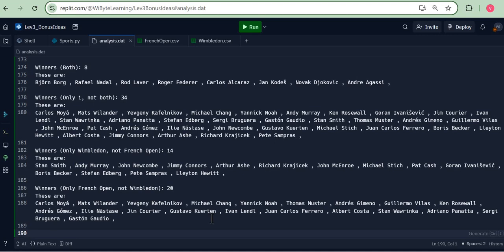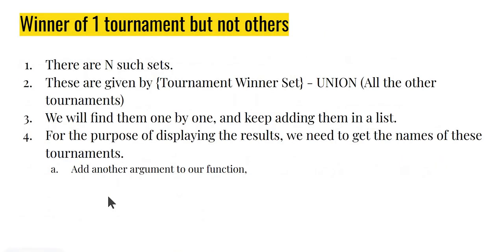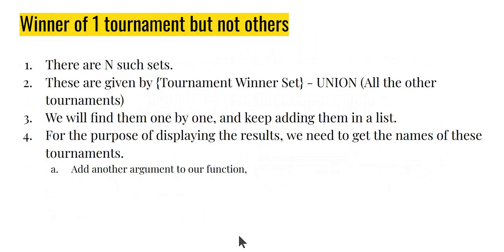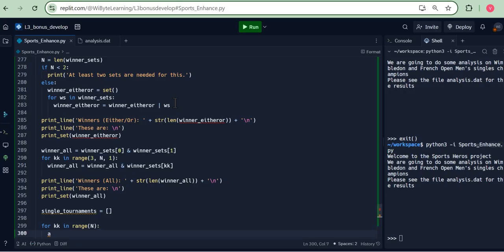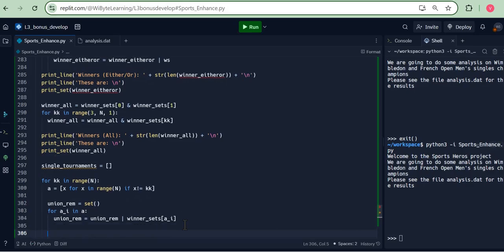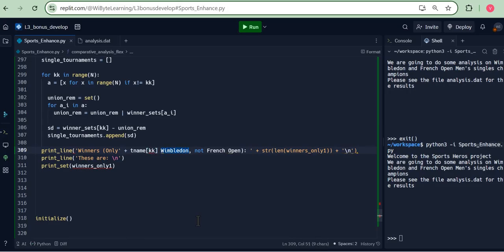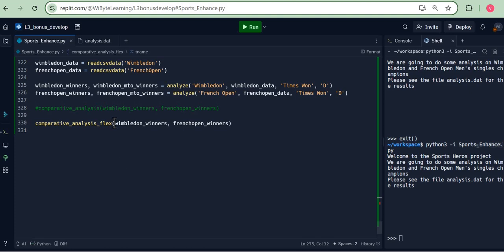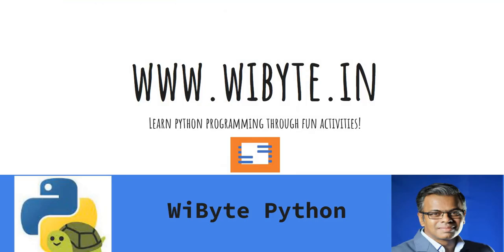9. Sports Heroes ENHANCEMENT: Find ONLY ONE TOURNAMENT winners from any number of sets.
In this video, we build an enhancement for the SPORTS HERO project where we create a flexible function to Find ONLY ONE TOURNAMENT winners  from any number of sets.